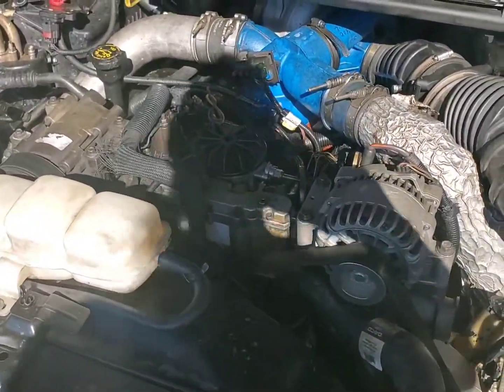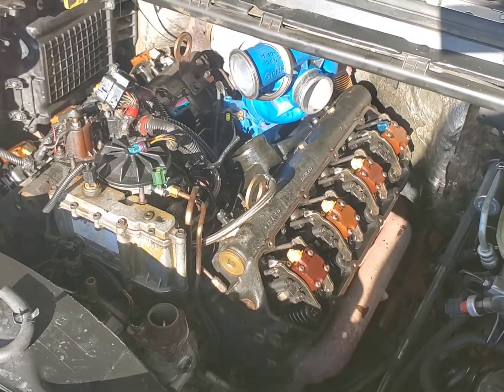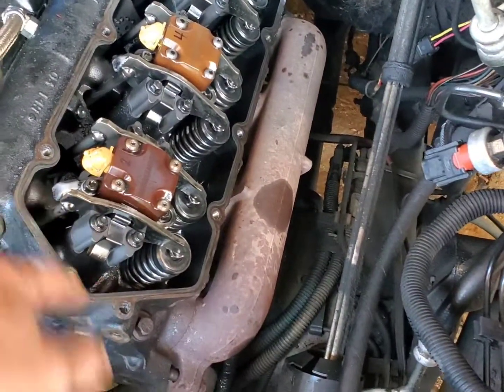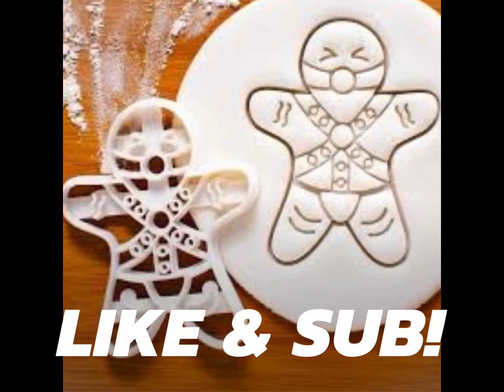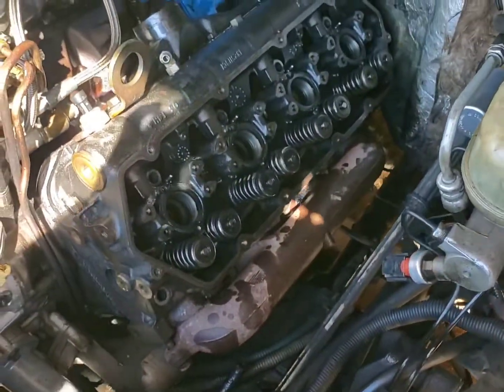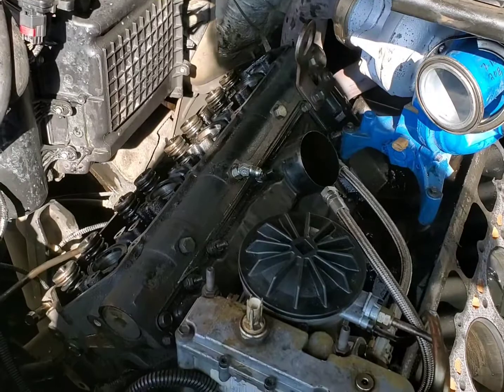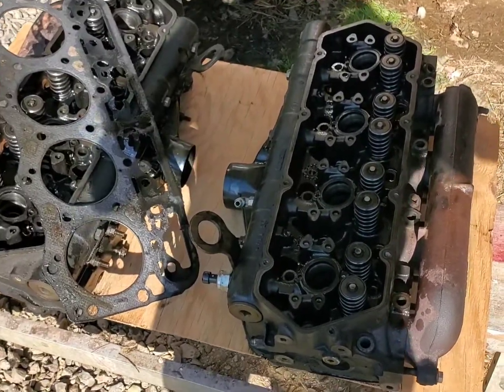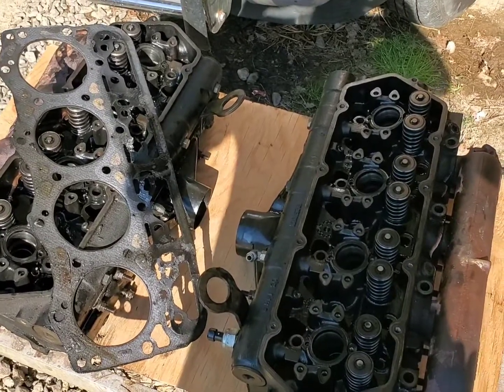Pulling the heads off a 7.3 Powerstroke diesel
So this engine has been overheating and all signs pointed to head gasket failure. As rare as a head gasket failure is on a 7.3, it does happen. Mostly when not properly maintained...

Cooling system maintenance on a 7.3 is not just a suggestion. Do your coolant flush and recharge with CAT EC-1 rated elc coolant to prevent this from happening to your 7.3 Powerstroke! Cavitation and silicate dropout IS REAL!

head gasket failure detected at cylinder 7 as most of the head bolts over that cylinder were just beyond finger tight when I was breaking everything loose. This can happen due to excessive boost pressure, coolant contamination causing hydrolock,  and from improperly torqued head bolts from the factory or repair. I do not think these heads have been off before so if it was torque yield, this was a rare one that made it past quality control.